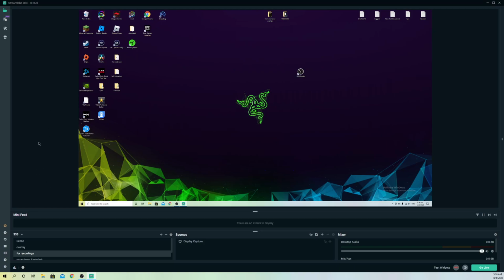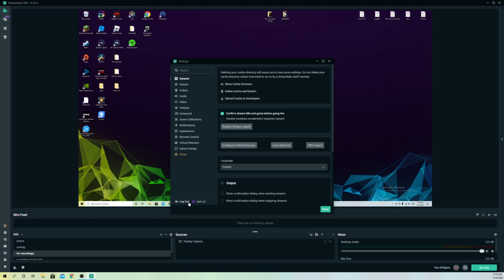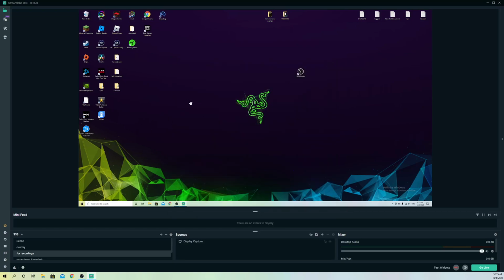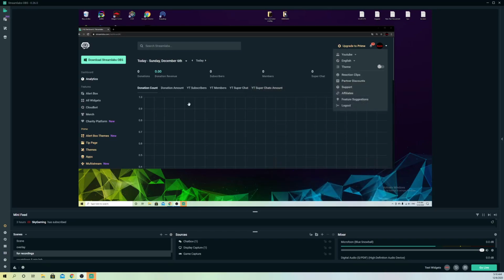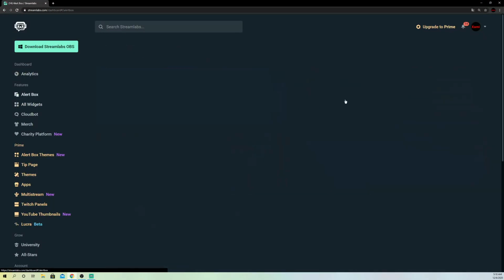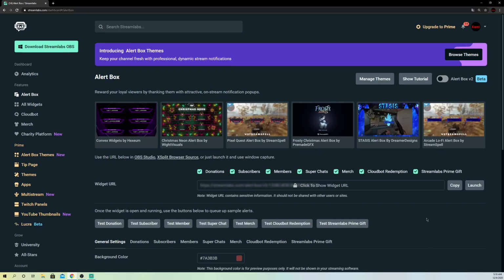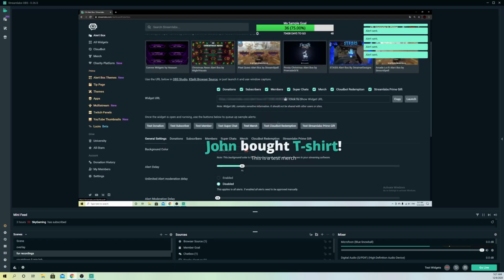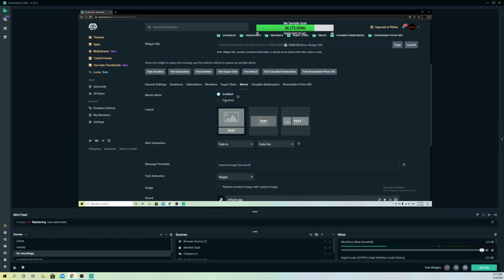STREAMLABS OBS NOTIFICATIONS NOT WORKING FIX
LAN Cable/Ethernet Cable: